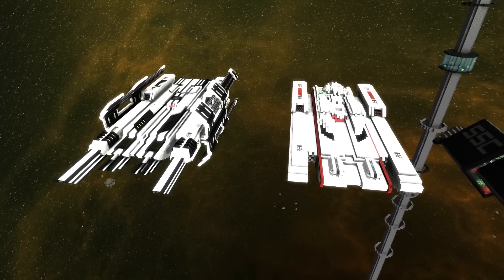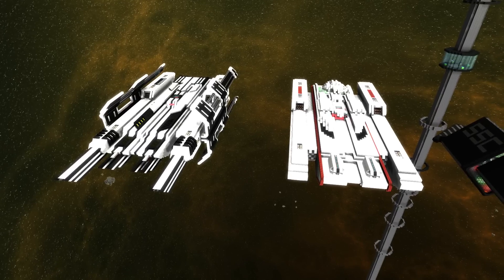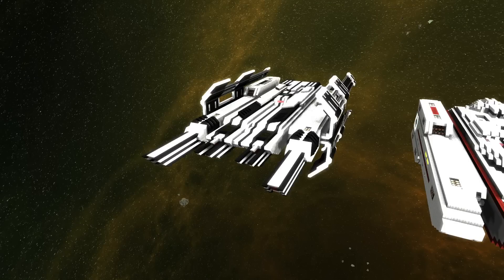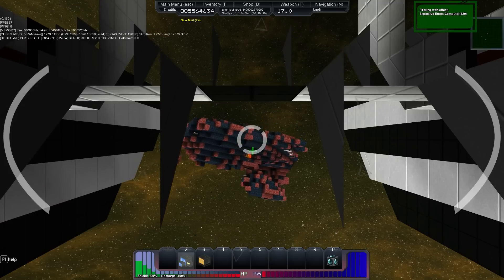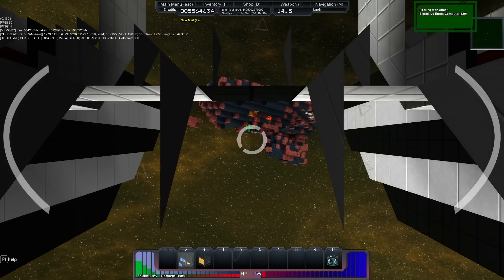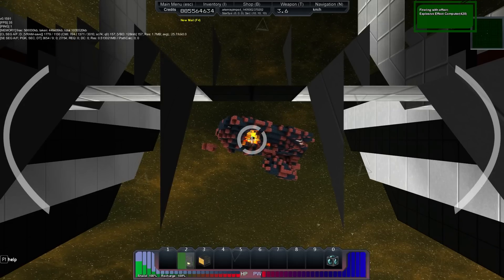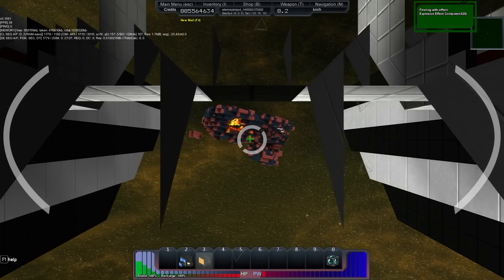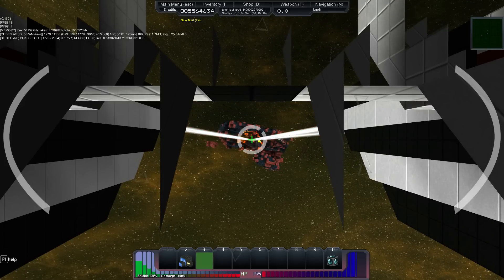StarMade - Pimp My Ship™ Artemis by Lord Daro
Hello everybody my name is Aceface and today I will be showing you the pimped Artemis by Lord Daro. This series is basically where YOU send me your ships (must be under 7500mass) and I pimp them.

StarMade is currently free to play entirely, but will cost when it goes into a later stage of development. Star-Made is a minecraft inspired 3D sandbox space shooter. Play in your own universe or on a multiplayer server to create, discover, destroy, customize, and design your own worlds.